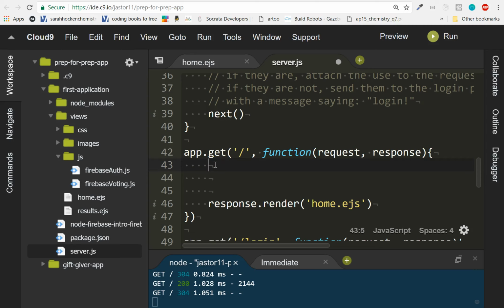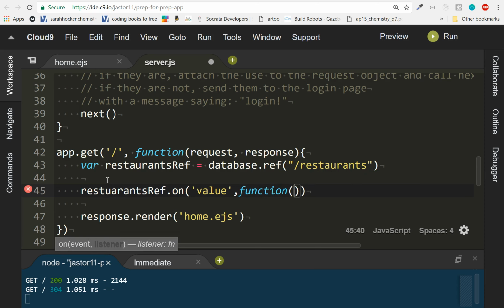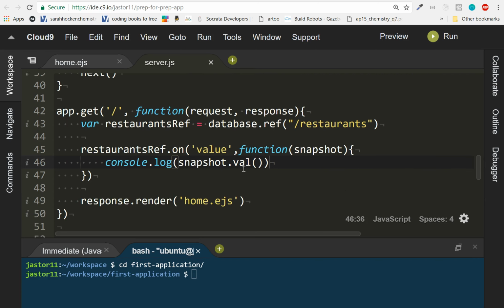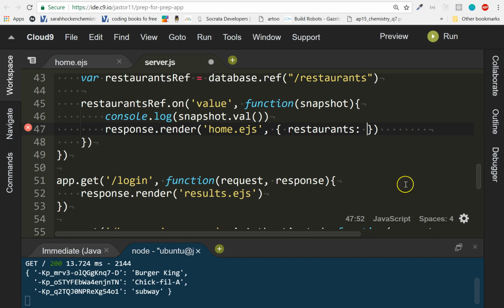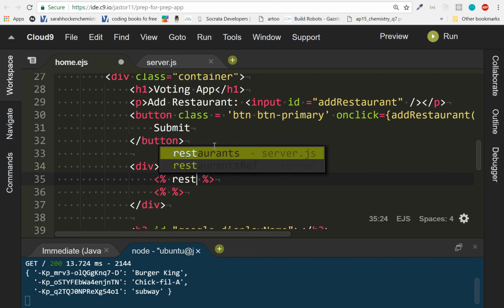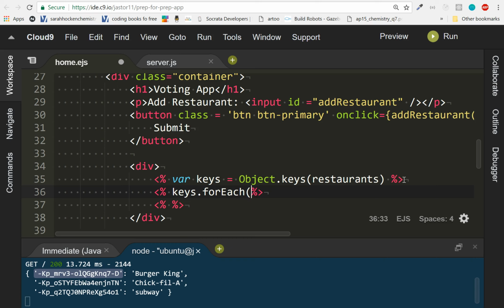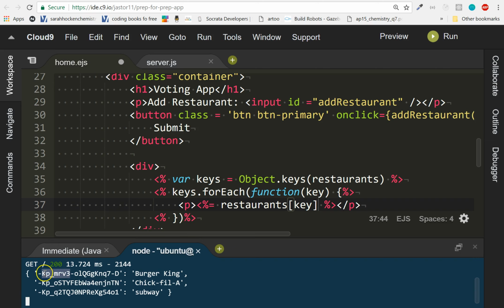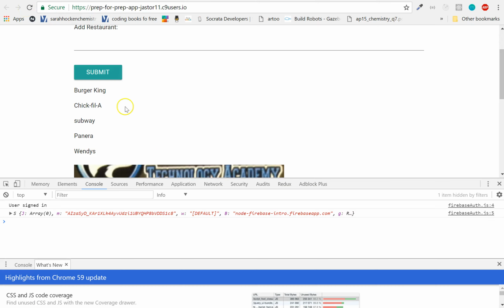Reading and Writing to the Firebase Database Part IV